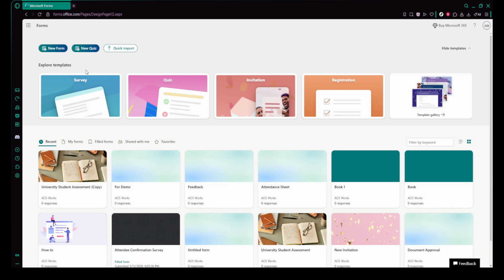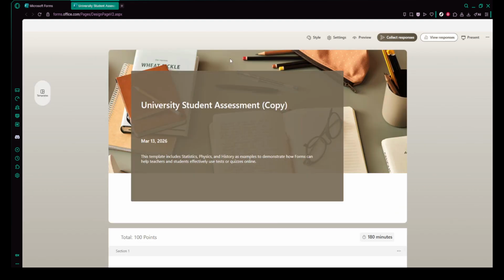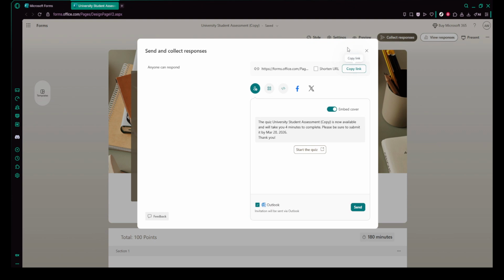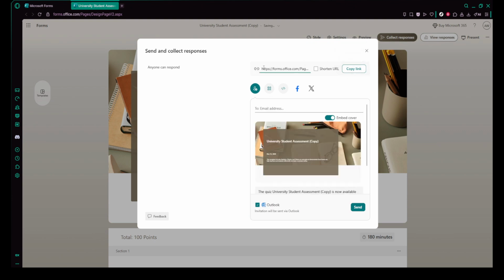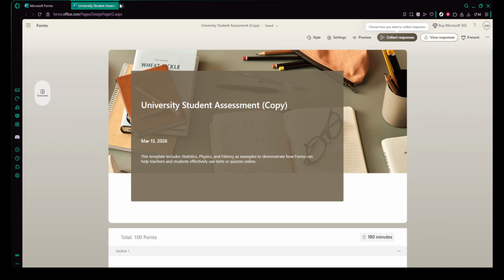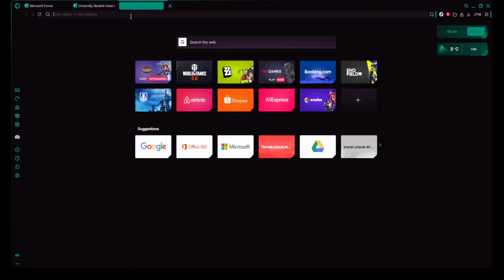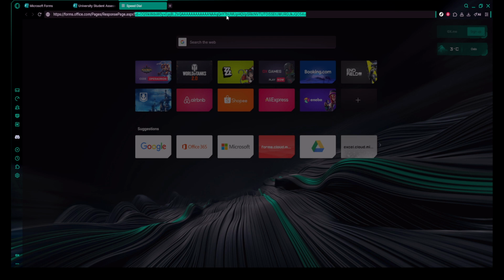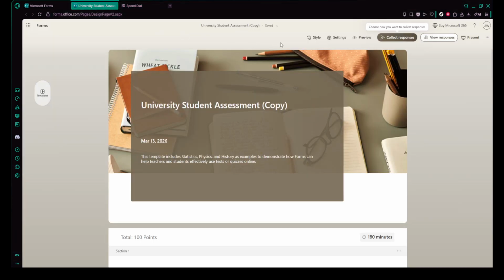How to Get Microsoft Forms ID 2026 (Simple Guide)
In this video, we provide a detailed guide on how to get Microsoft Forms ID, an essential aspect that enables you to manage your forms effectively. You'll learn the step-by-step process to locate and utilize this identifier, ensuring you can streamline your forms setup.

By watching this tutorial, you will gain clarity on navigating Microsoft Forms and maximizing its functionality for your projects. Make sure to watch till the end for valuable insights that will enhance your form-building experience.